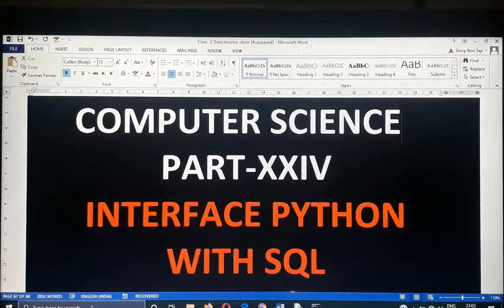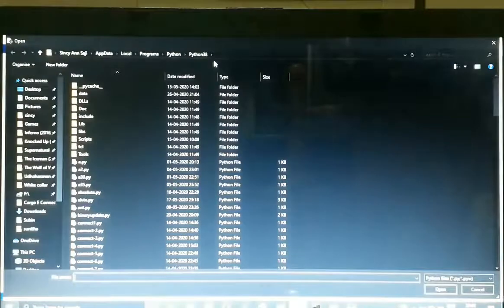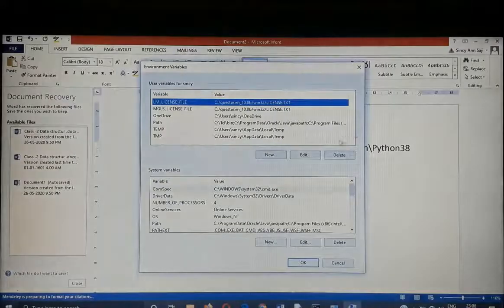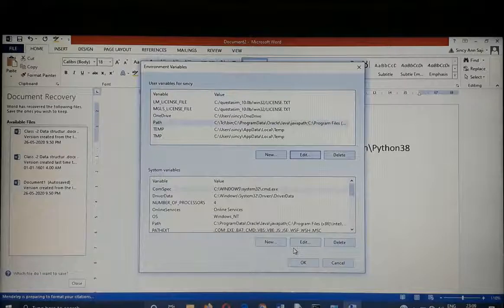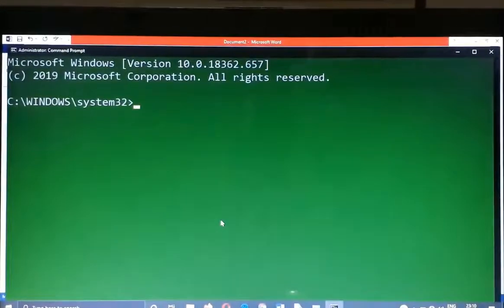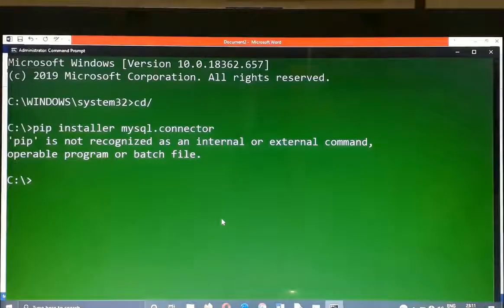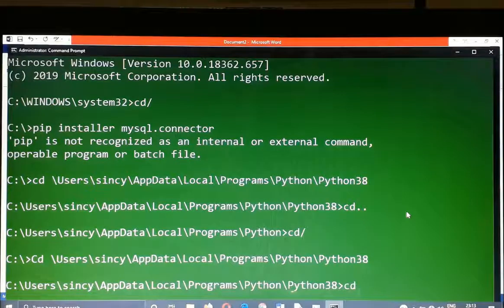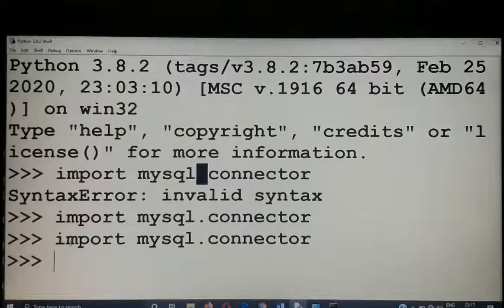CS12 Chapter 02 Data Structure Video 24 PIP Installer